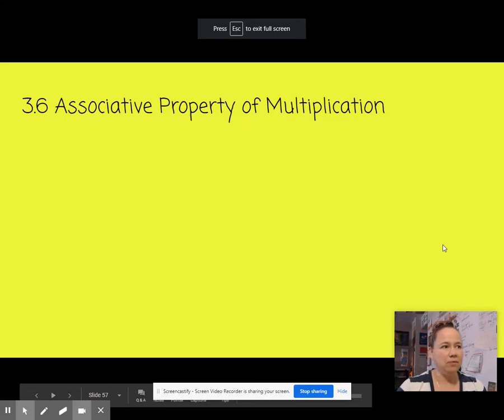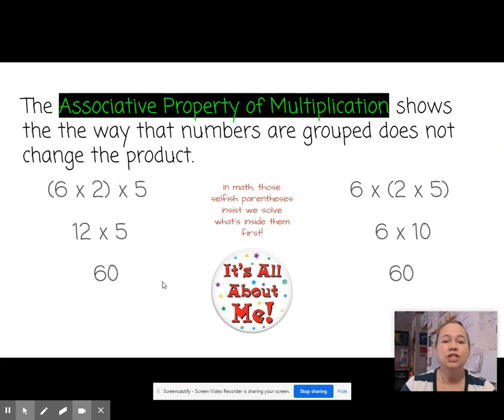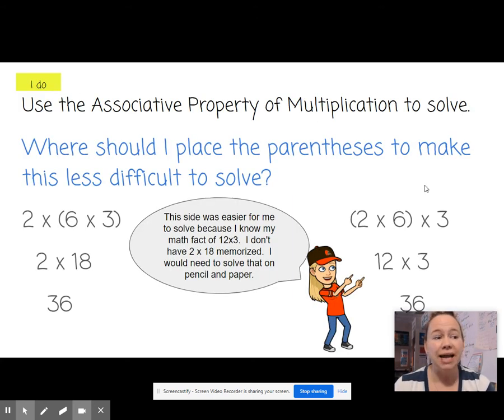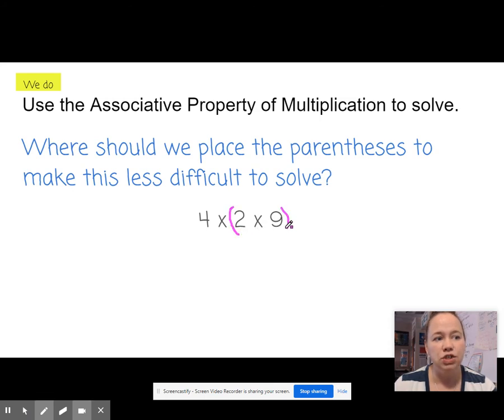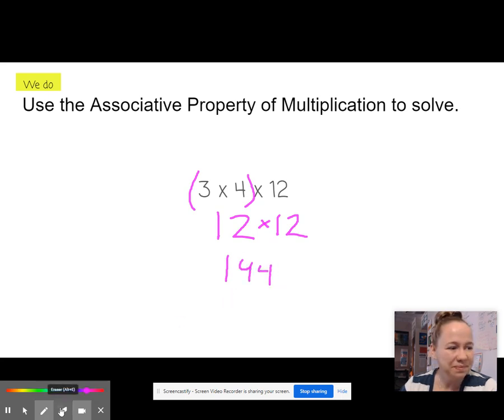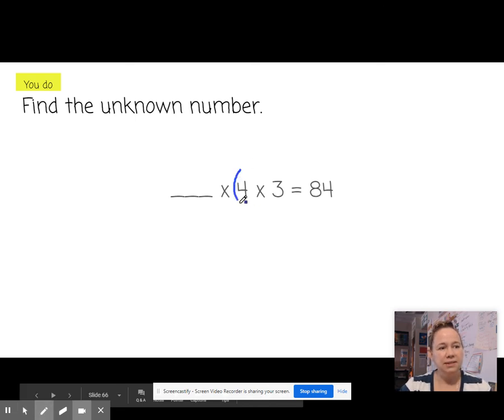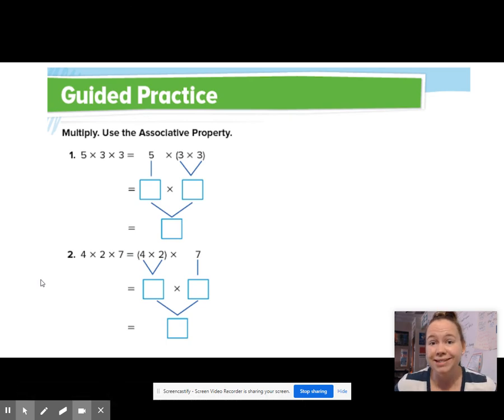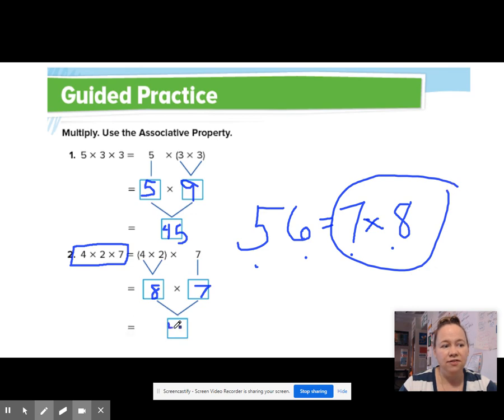3.6 Associative Property of Multiplication Meucci's Crew